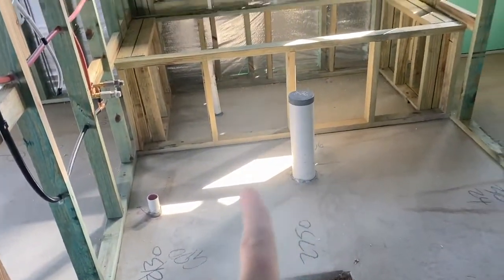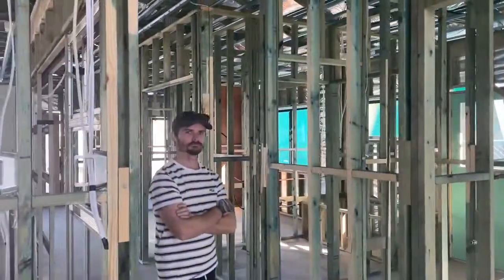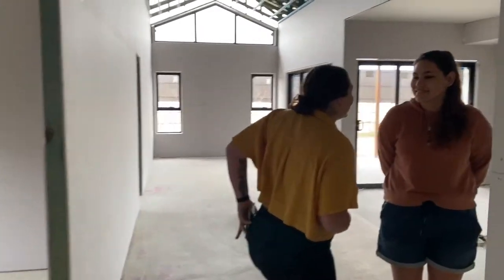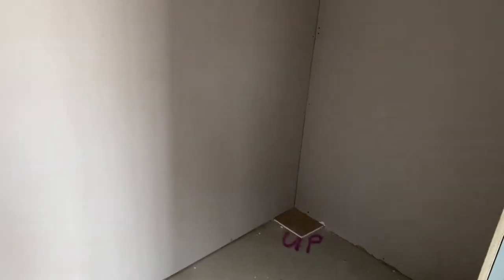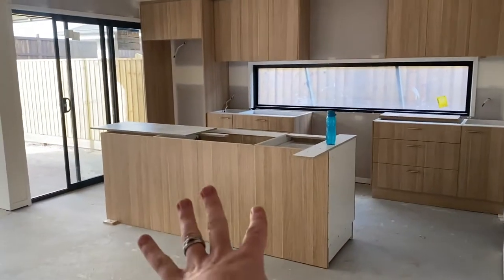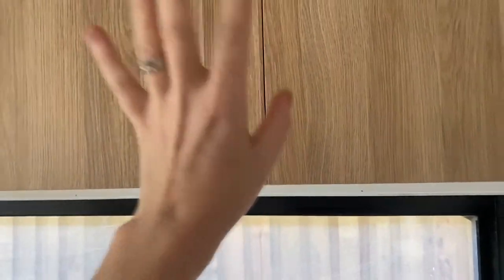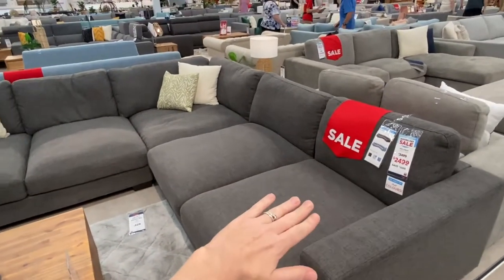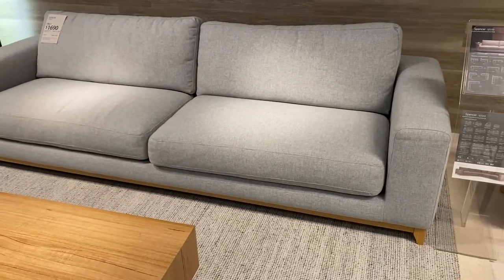vlog | building our first home 🏡 the progress so far | building a new home australia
Part 1 of our house build vlogs is finally here!! This has been a really big, dragged out, stressful journey and we don't dive too much into that side of it as we want to show you the exciting stuff but if you have any questions just leave them below and we can answer them in the next vlog. I'm so excited to share and hope you enjoy 💕